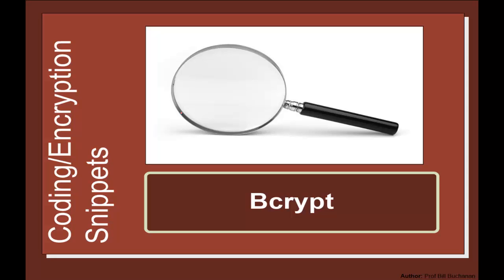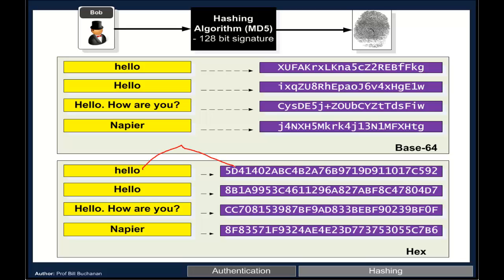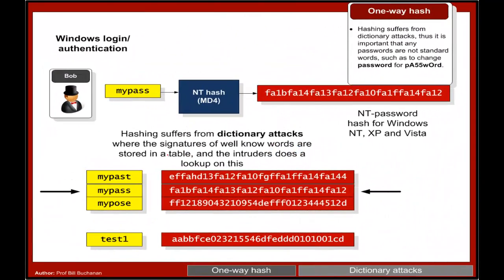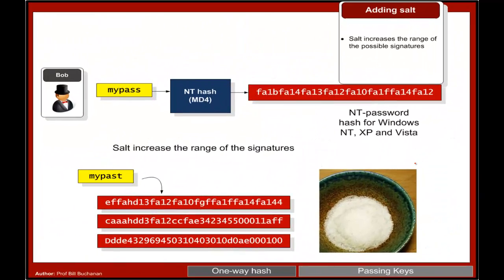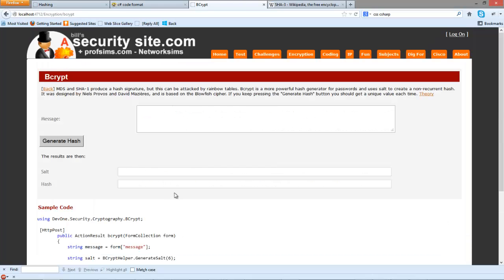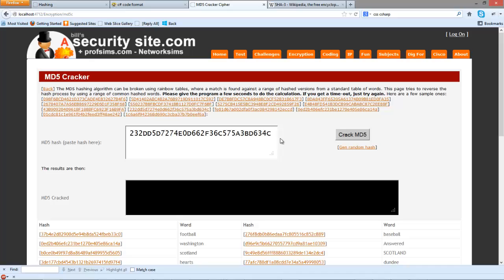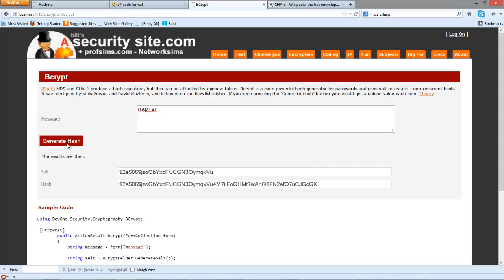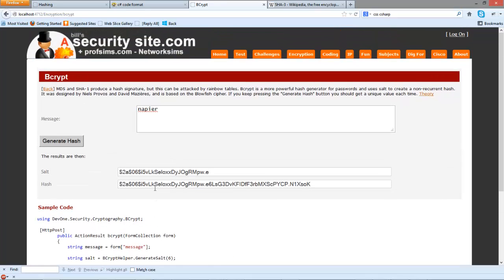Security Snippets: Bcrypt